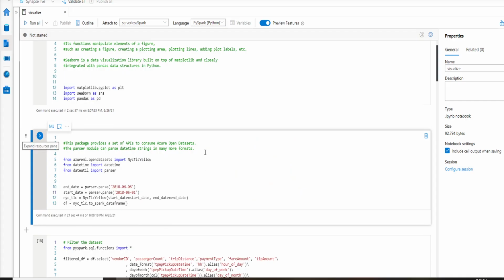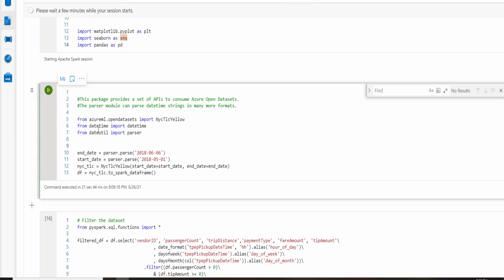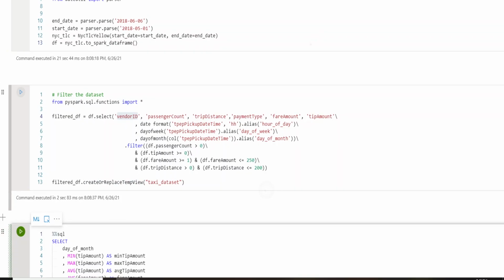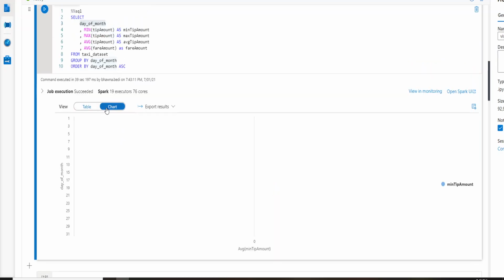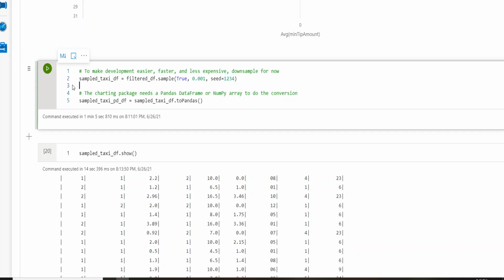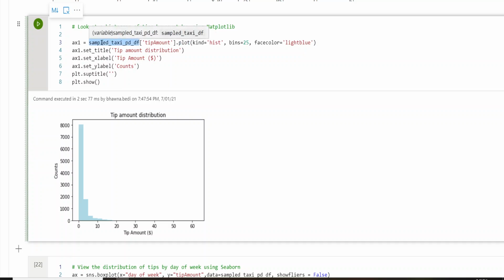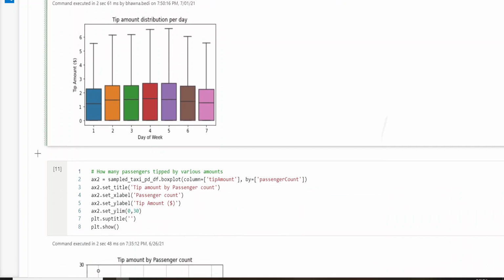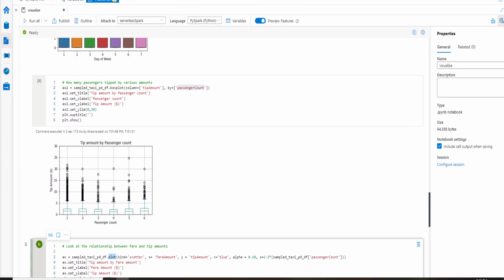PART 7 - Visualize data using Synapse studio notebooks(Spark)